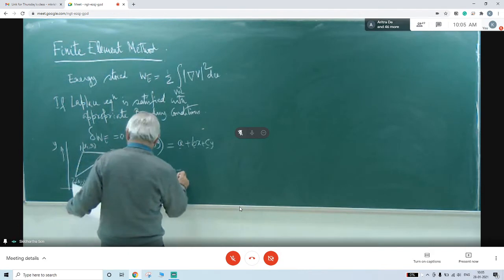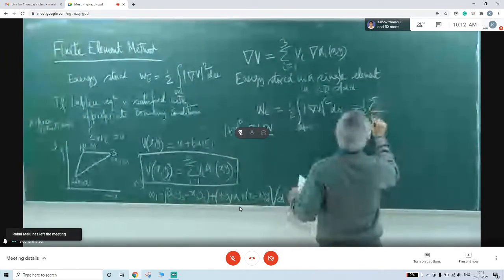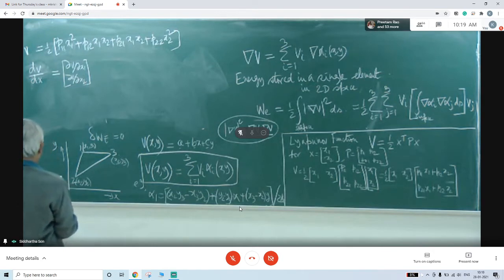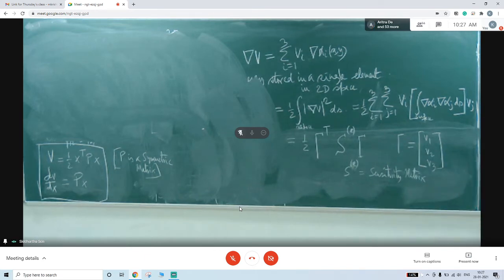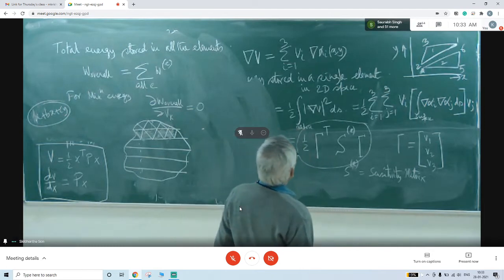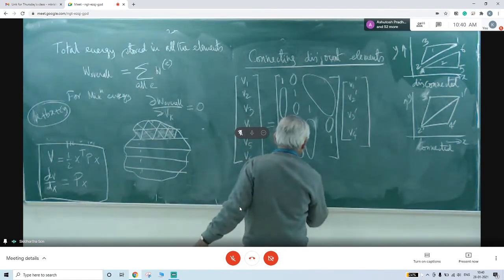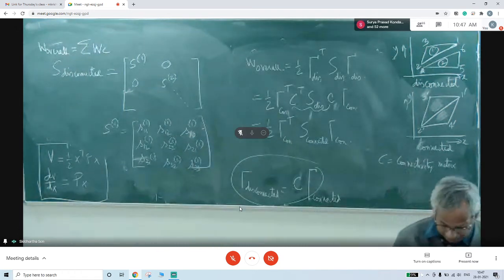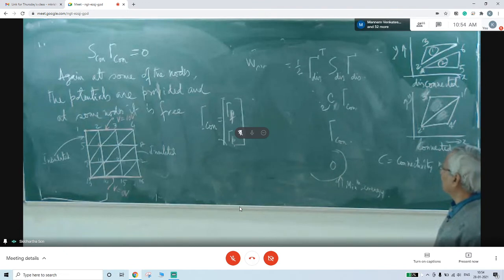AST 28 01 2021